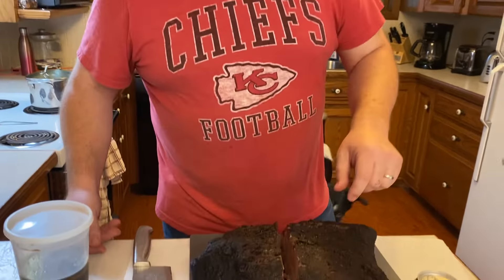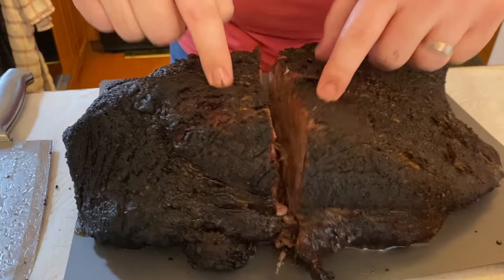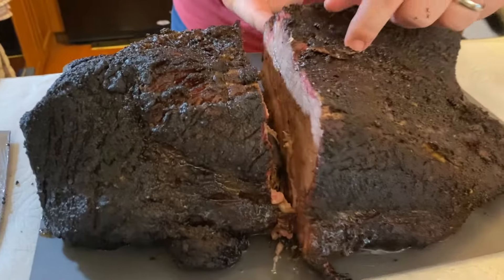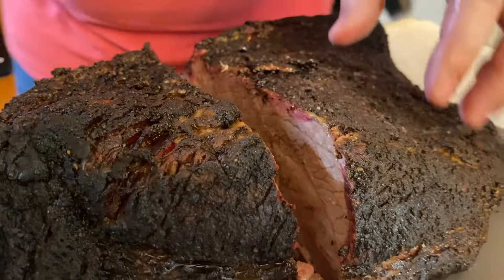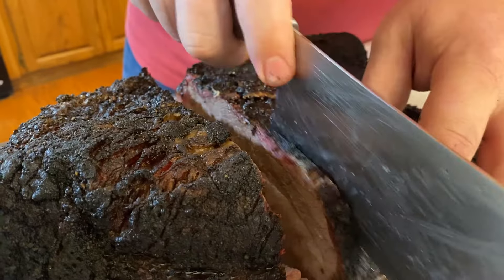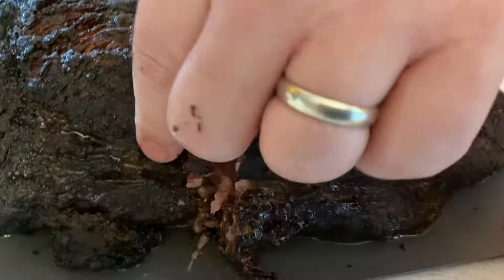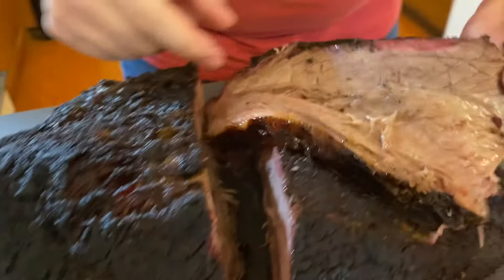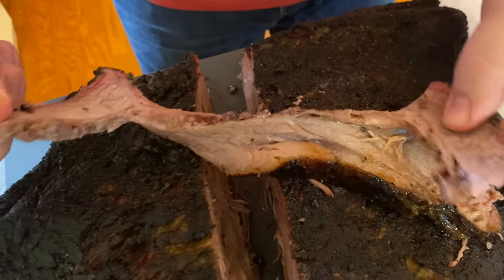Allen's Brisket Game - Double Stuffed Extras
During lockdown, Allen has perfected smoking briskets. Mouth-watering!